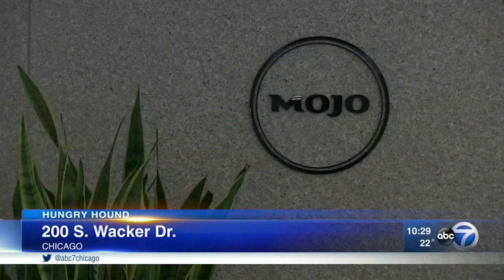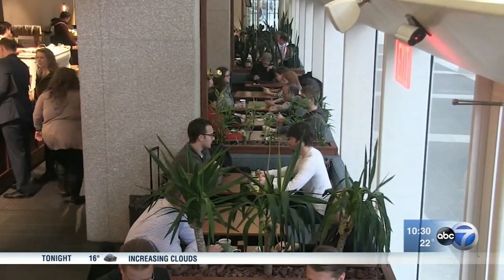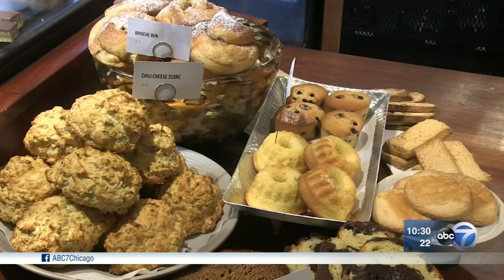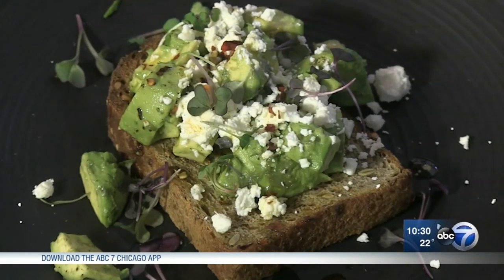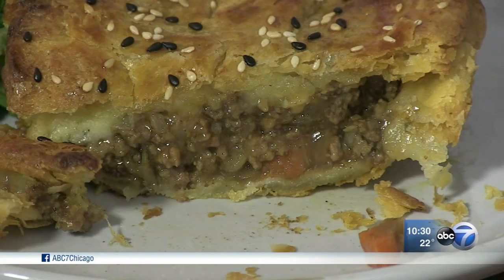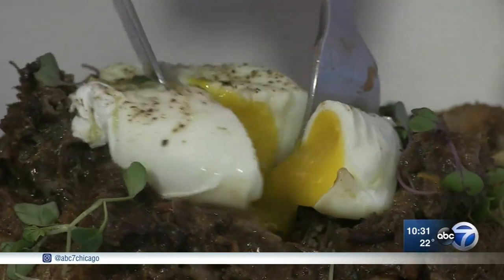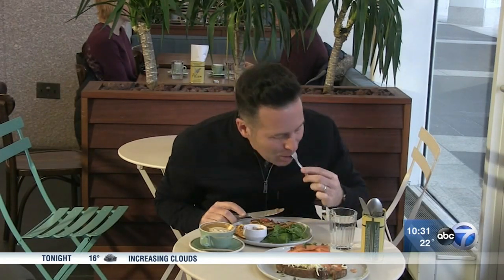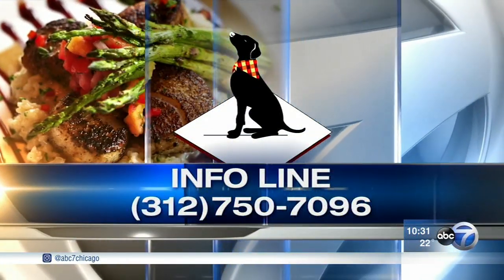Hungry Hound: Mojo Coffee brings New Zealand to Chicago Loop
Mojo Coffee has only one location outside New Zealand and it's in Chicago's Loop, where they serve delicious coffee and breakfast in a small, but cozy spot. ABC7's food reporter Steve Dolinsky checked it out. Full Story